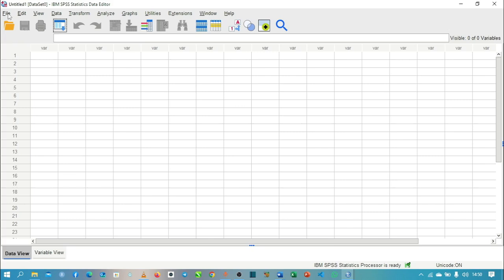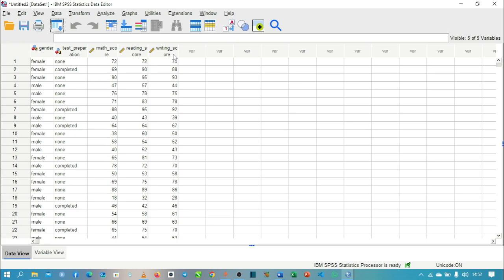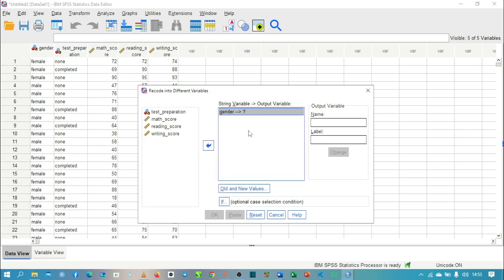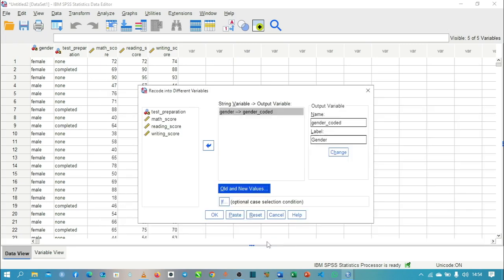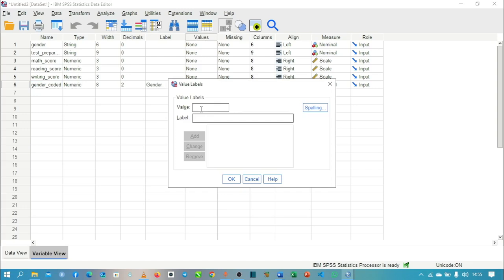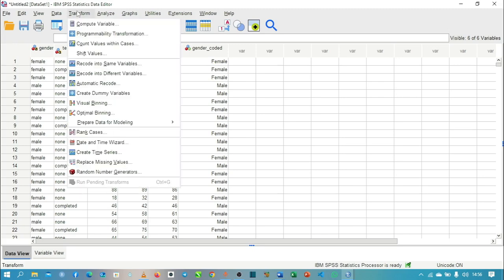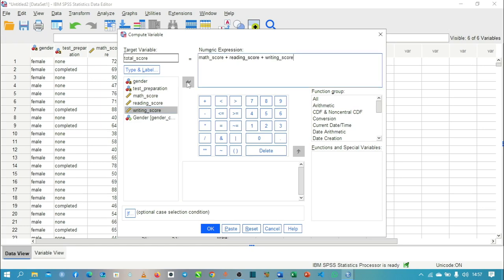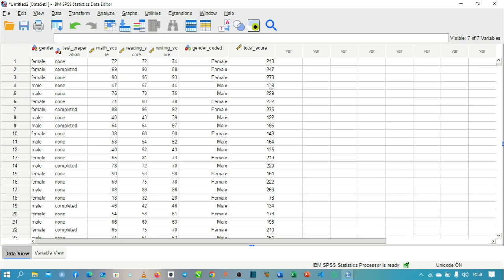SPSS Data Preparation | Variable Transformation & Recoding for Beginners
🔍 In this SPSS tutorial, we walk you through Data Preparation in SPSS, focusing on:
✅ Recoding categorical variables (e.g., gender to numeric)
✅ Computing new variables like total and average scores
✅ Using SPSS functions for clean, ready-to-analyze datasets
🧠 Perfect for statistics students and data analysis beginners who want to learn how to prepare data before statistical testing.

💡 Video includes real-world examples using math, reading, and writing scores.